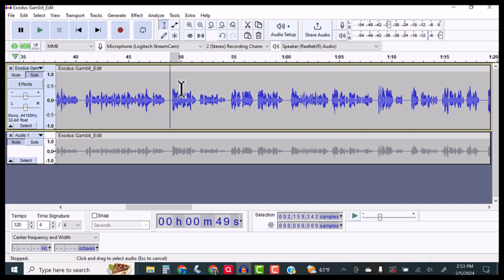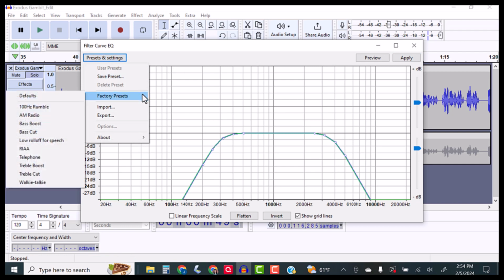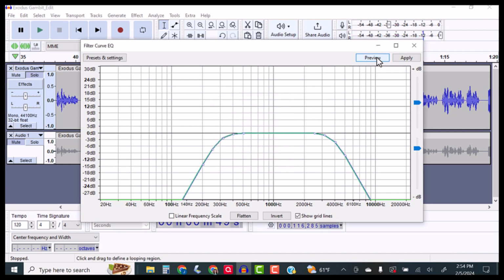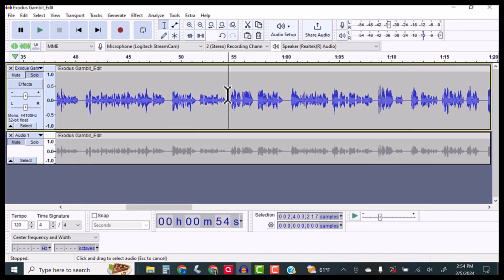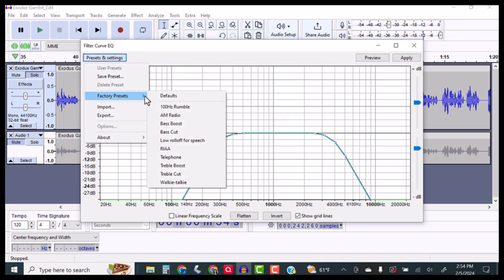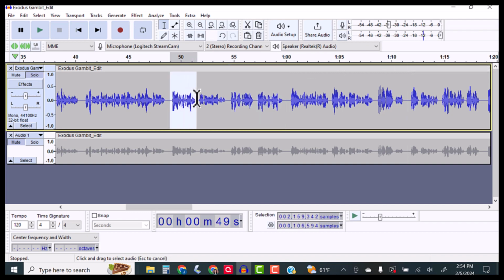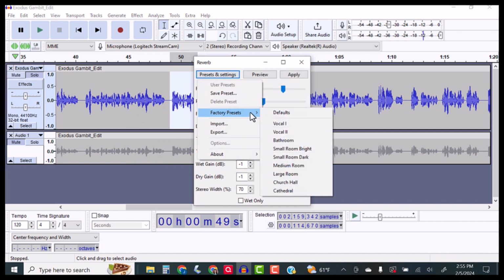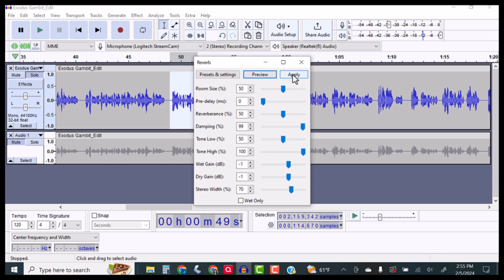Mastering the Art of Voiceover Editing: Transforming Your Voice into a Powerful Announcer Style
In this video, I'll take you behind the scenes of a recent voiceover audition where I used editing techniques to create a captivating loudspeaker announcer style. Join me as I break down the step-by-step process of applying strategic editing techniques that can enhance the overall impact of your performance. Whether you're a beginner or an experienced voiceover artist, this video will provide valuable insights and practical tips to help you master the art of voiceover editing and stand out in auditions.

0:00 Intro
0:38 Begin Step-by-Step Walkthrough in Audacity
4:57 Closing Comments

Gear:
AudioTechnical 2020 Cardiod Condensor Microphone
Audio-Technica ATH-M20X Professional Studio Monitor Headphones
Scarlet Focusrite
Mic boom arm
Portable green screen